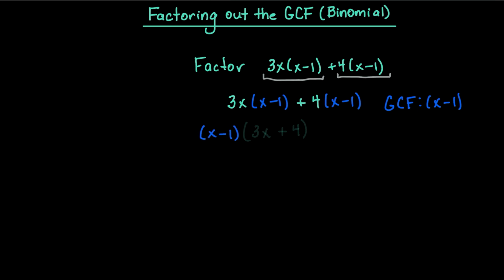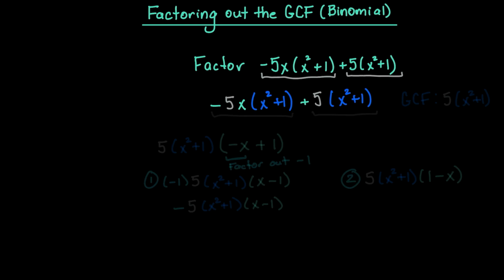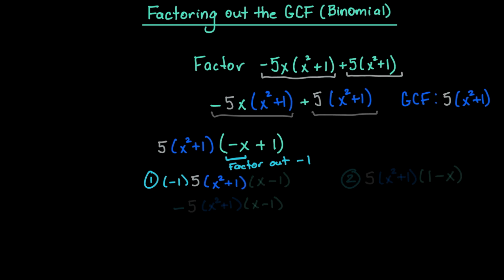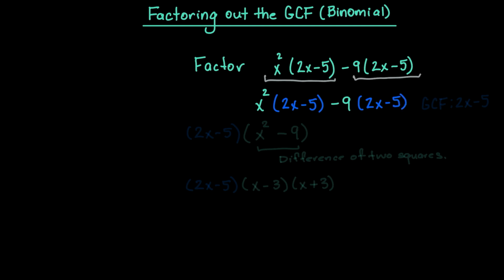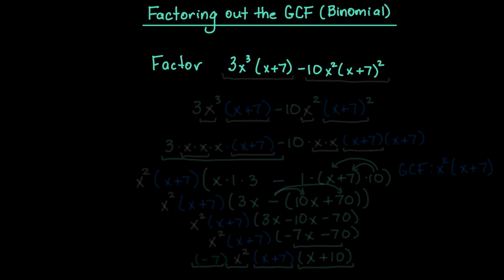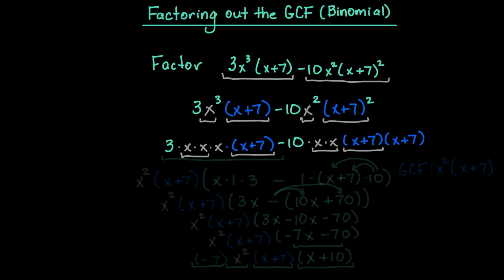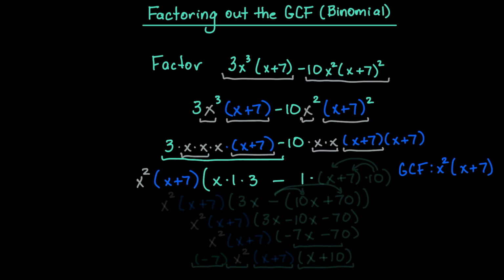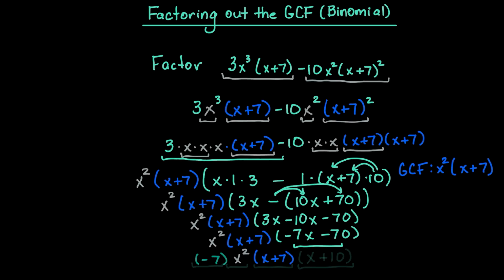Factoring out a Binomial GCF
In this mathnificent conversation, we continue with our feature guest factoring out a GCF. On this episode, we focus on a GCF that is a binomial. This will lead up tofactoring by grouping, factoring trinomials using the AC method and also more difficult factoring that is necessary for calculus.